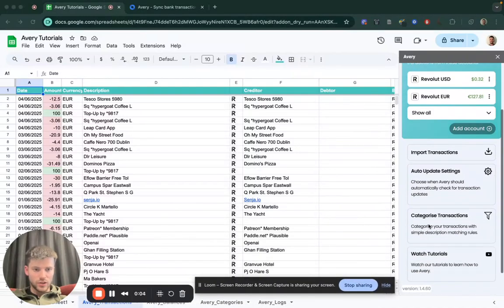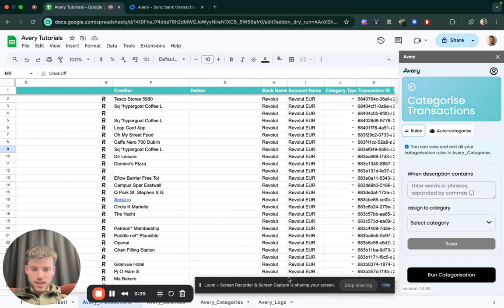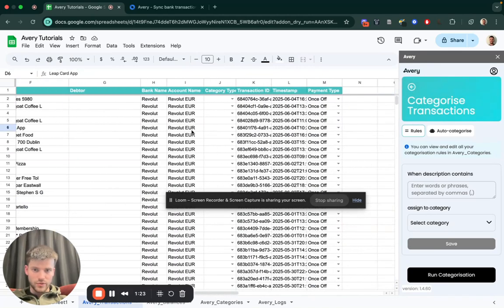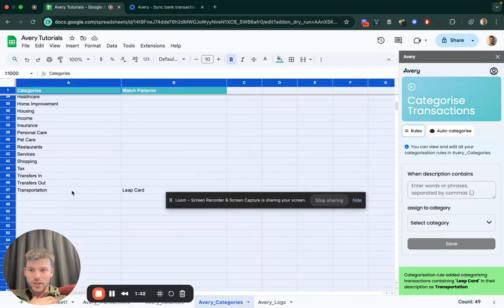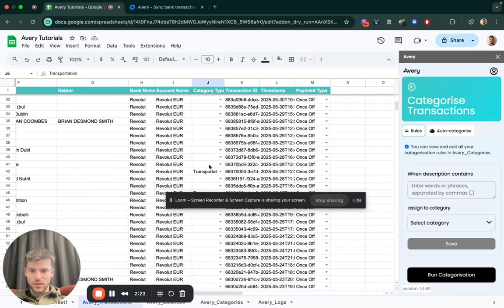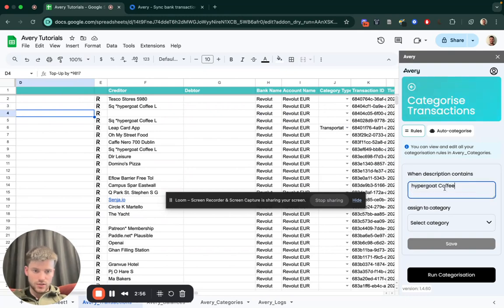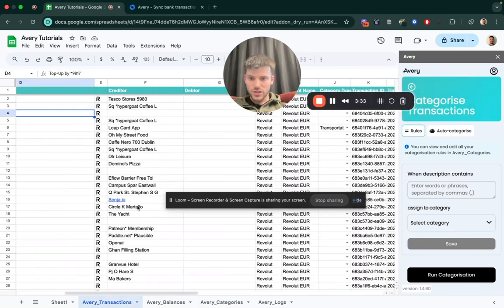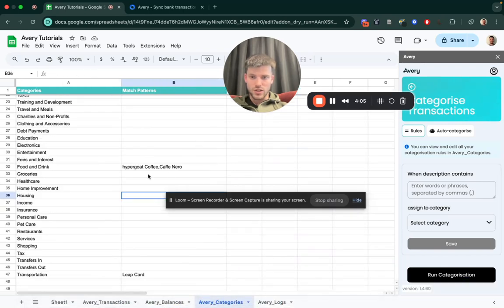Rules based transaction categorisation with Avery